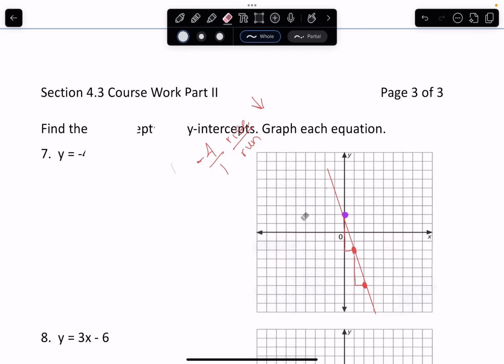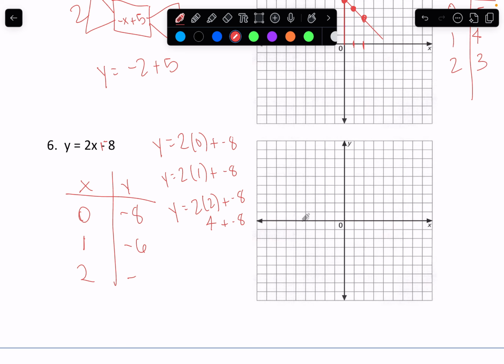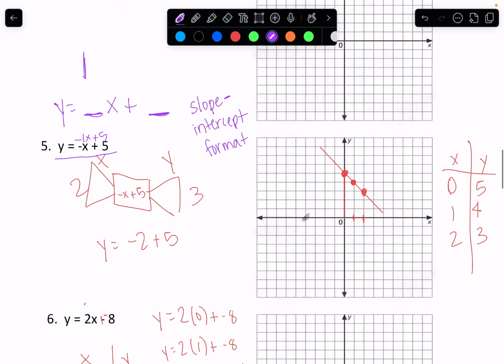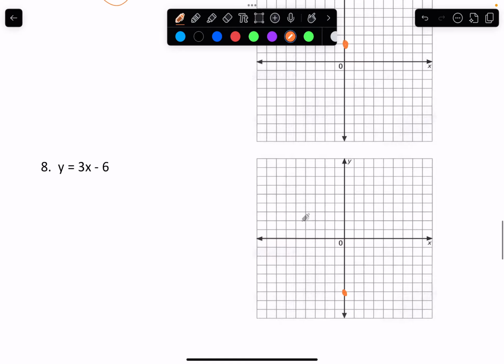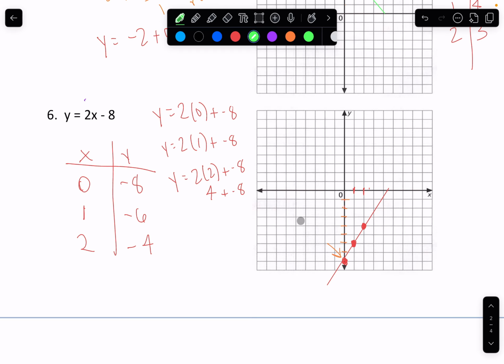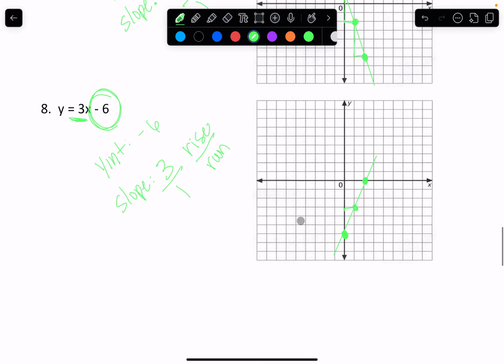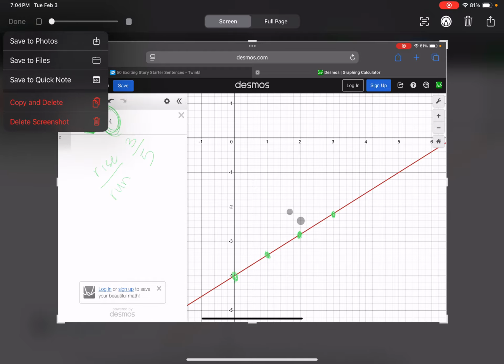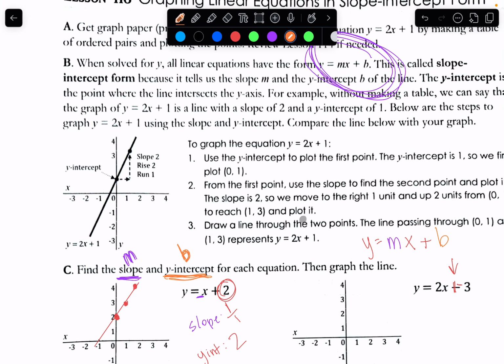February 3, 2026